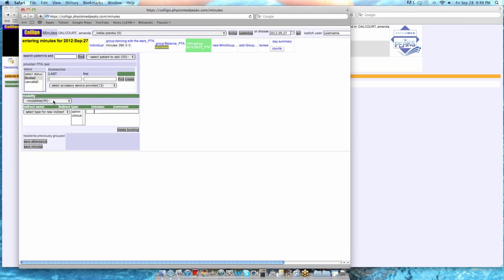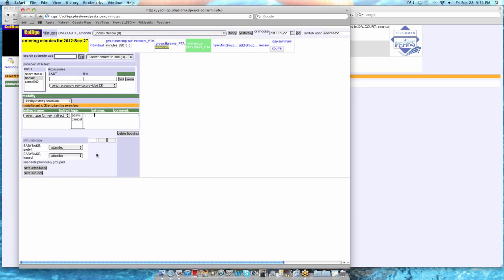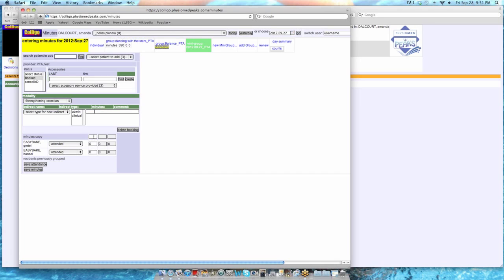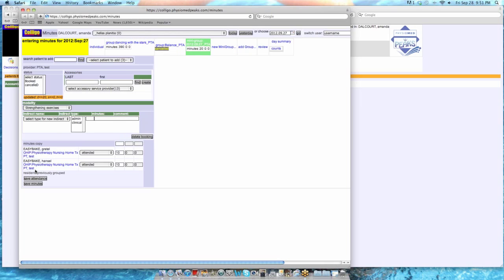11 Entering Mini Group stats Part 1